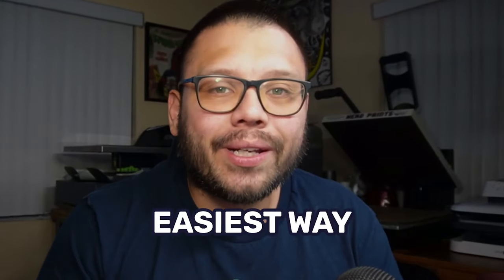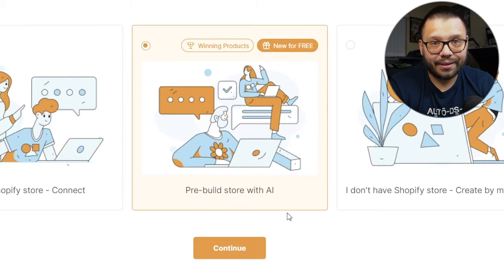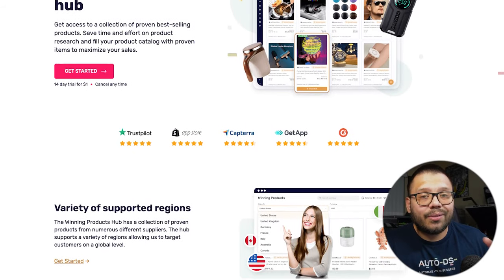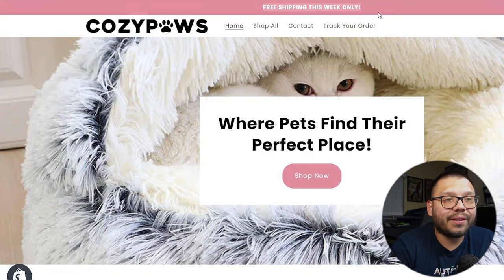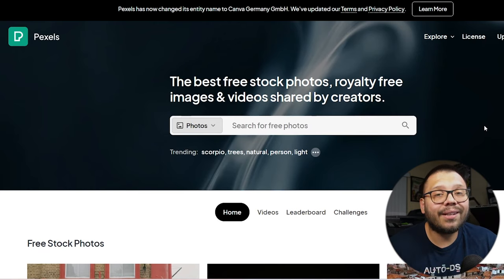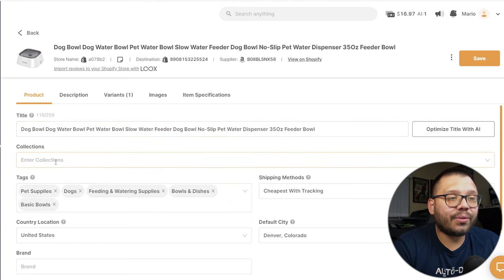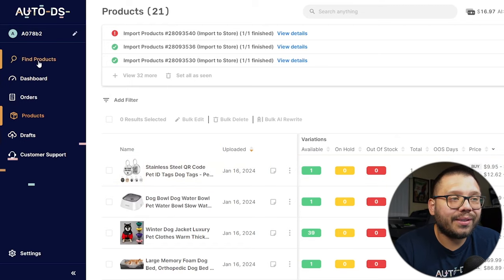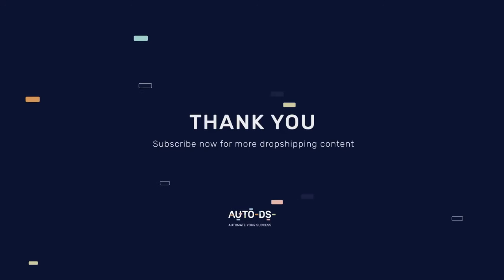Easiest Way To Build Your Shopify Store With AI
Building your own website with Shopify has never been easier than it is now. Up until this point, you would have to get creative or hire someone to have a website that really stands out from the rest. But now, using this new AI tool you can build you store in an instant!

Todays video will cover:

📈 How to get started with minimal investment
🤖 Creating your AI generated store
🙋‍♂️ Standing out from the rest
... And more!

So if you've been struggling to start your store, this video will make it easier than ever to help get you started. Watch the entire thing to get setup for success!
Timestamps
00:00 - Introduction
00:43 - Requirements
01:04 - Creating Your Shopify Store
01:49 - Pick A Niche
03:28 - Choose A Shopify Plan
05:00 - Store Overview
08:47 - Optimizing Your Products
11:07 - Adding More Products
12:10 - Conclusion

✅ Sell These Right Now - The HOTTEST Dropshipping Products

🚀 JOIN US ONLINE:
👉 Facebook Community: